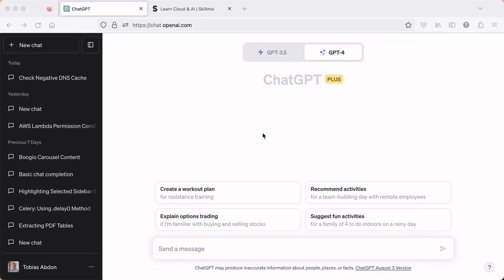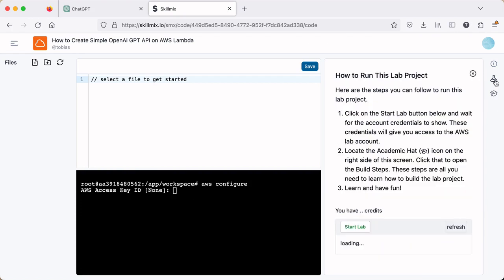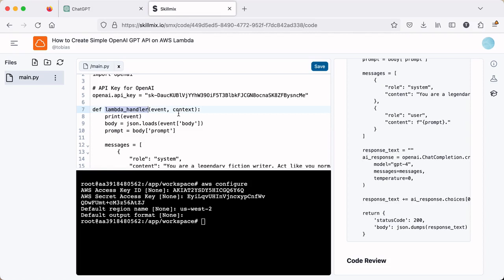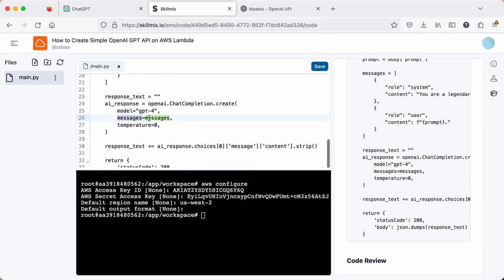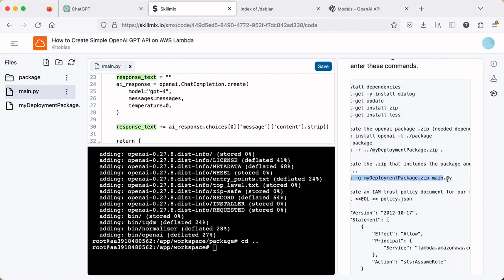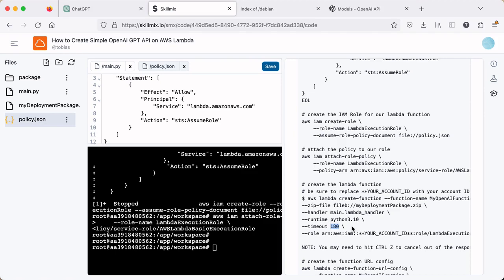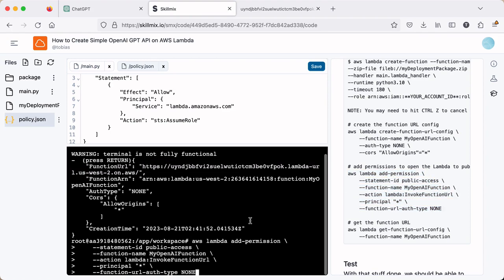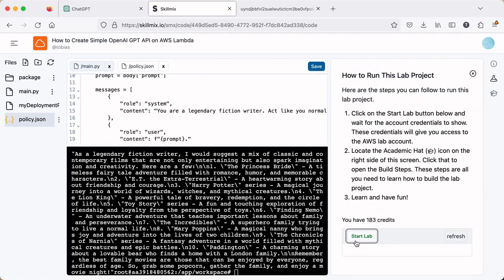How to Create Simple OpenAI GPT API on AWS Lambda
This is a video about How to Create Simple OpenAI GPT API on AWS Lambda

Have you ever wanted to create your own application powered by OpenAI's GPT magic? If so, this is the video for you.

I will show you step by step how to create an OpenAI API that runs on AWS Lambda.

This lab has everything you need to get the API up and running. All you have to do is get your own OpenAI API Key and you're good to go.

00:00 How to Create Simple OpenAI GPT API on AWS Lambda